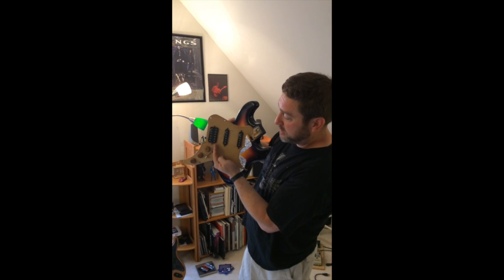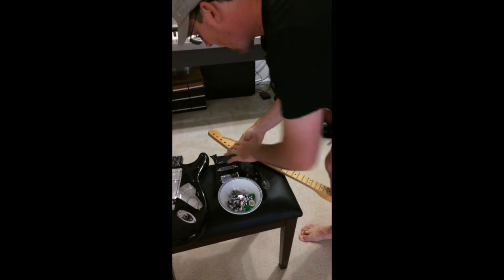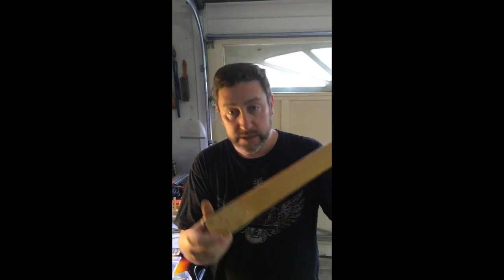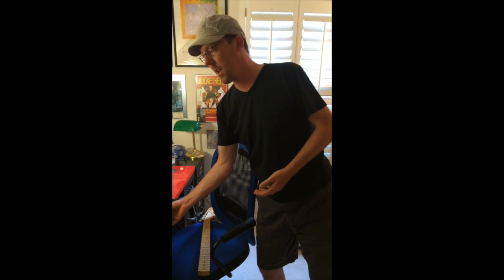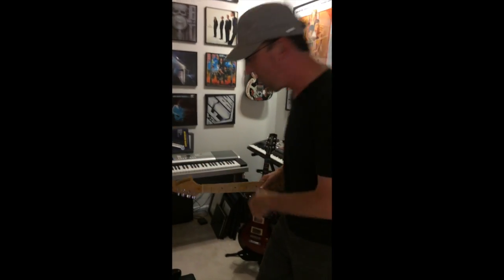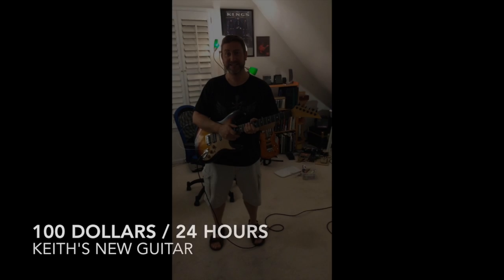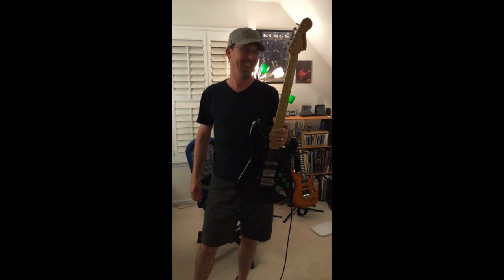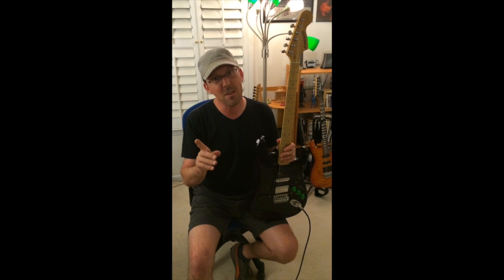The 100 Dollars 24 Hours Guitar Project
Lifelong partner in crime Christopher Scott and I went to the Bee 3 Vintage Guitar Show in Charlotte, NC on August 23, 2014. It's a flea market where every vendor is a guitar store. A lot of dealers sell guitar parts very inexpensively. We decided to challenge each other to find parts to build a guitar for $100. We then decided to build those guitars in the next 24 hours. Here is what happened.